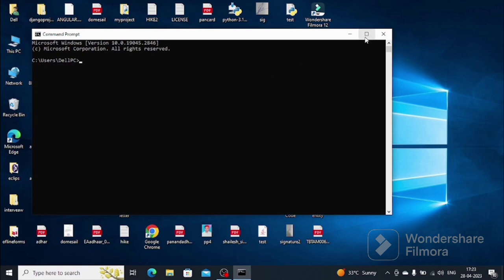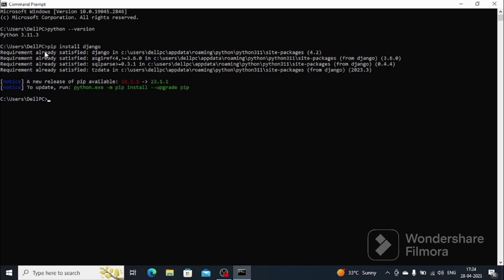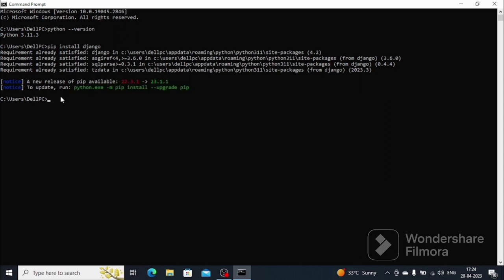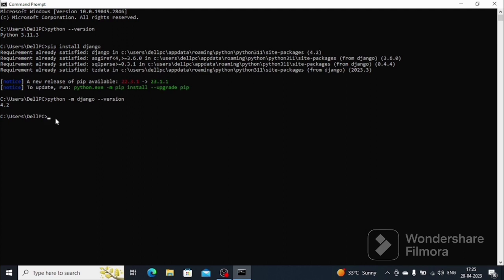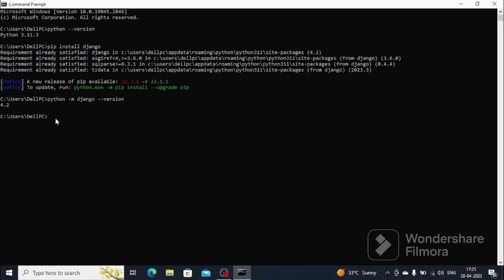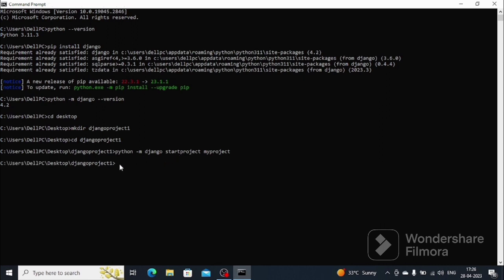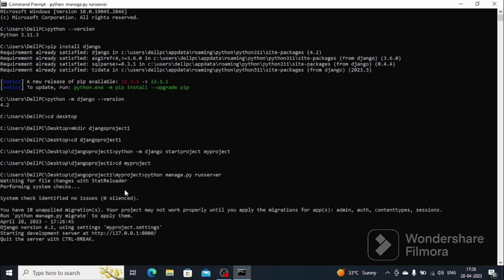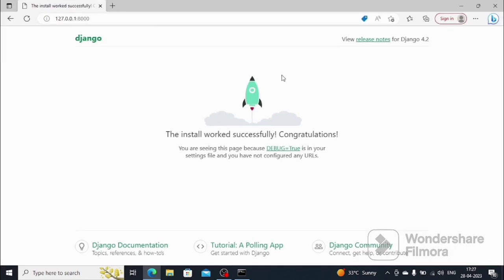Django Installation In windows operating system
django documentation tutorial,
how to create project in django django framework Play list,